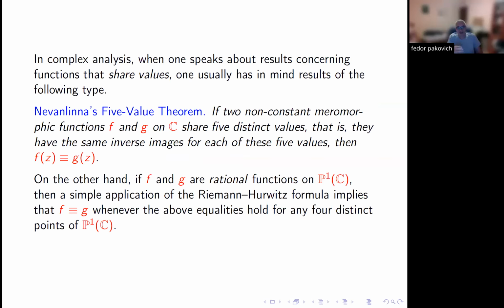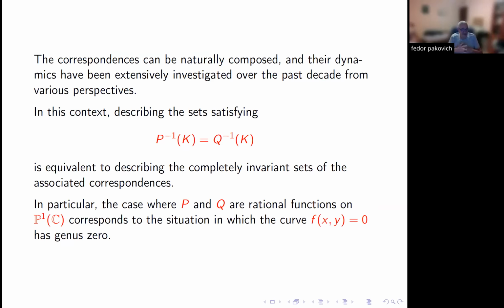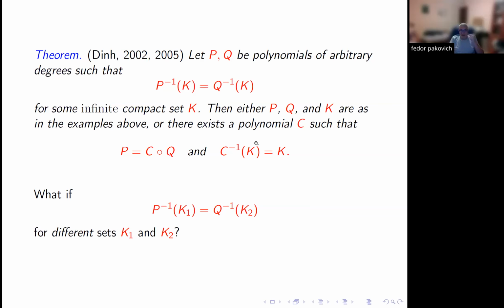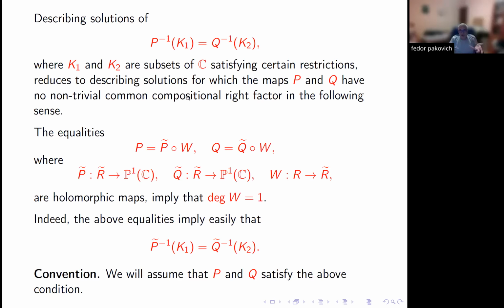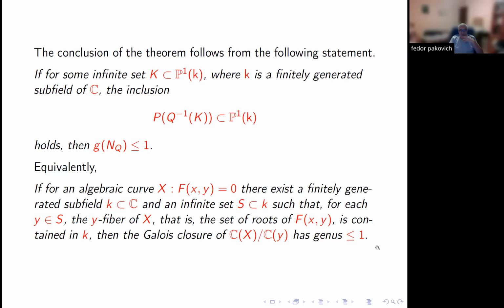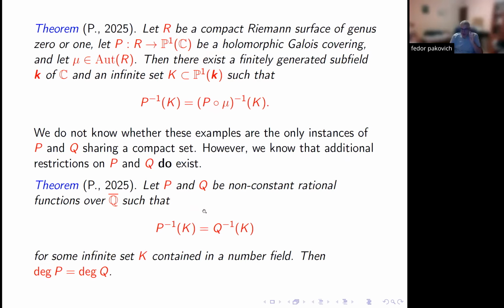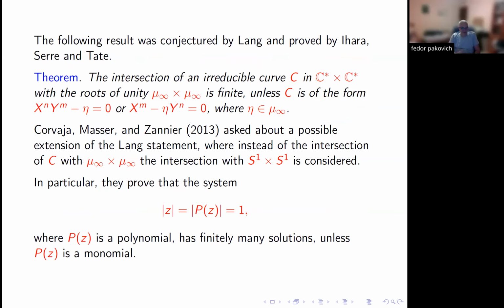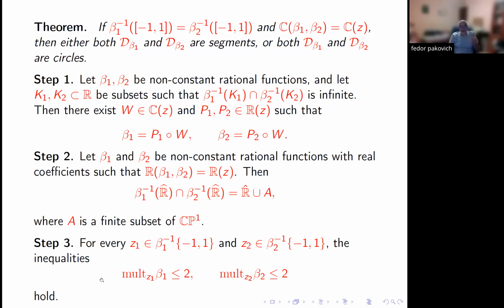Fedor Pakovich: Holomorphic maps sharing preimages over number fields (NTWS 268)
Abstract: Let $R$ be a compact Riemann surface, $P: R \to \mathbb P^1(\mathbb C)$ and $Q: R \to \mathbb P^1(\mathbb C)$ holomorphic maps, and let $K$ be an infinite subset of $\mathbb P^1(\mathbb C)$ satisfying certain restrictions. We are interested in the following problem: under what conditions do the preimages $P^{-1}(K)$ and $Q^{-1}(K)$ coincide?  Equivalently, one may ask which sets $K$ satisfying prescribed restrictions are completely invariant under holomorphic correspondences. One of the very few examples where a complete answer is known occurs when $P$ and $Q$ are polynomials on $\mathbb P^1(\mathbb C)$ and $K$ is a compact set. In the talk, we present several results for the case where the restriction on $K$ is that $K \subset \mathbb P^1({\bf k})$, with ${\bf k}$ a number field.  We also consider the more general set-theoretic equation $P^{-1}(K_1) = Q^{-1}(K_2)$, where $K_1$ and $K_2$ are infinite subsets of $\mathbb P^1({\bf k})$.

Original air date:
Thursday, November 13, 2025 (8am PST, 11am EST, 4pm GMT, 5pm CET, 6pm Israel Standard Time, 9:30pm Indian Standard Time)
Friday, November 14, 2025 (12am CST, 3am AEDT, 5am NZDT)